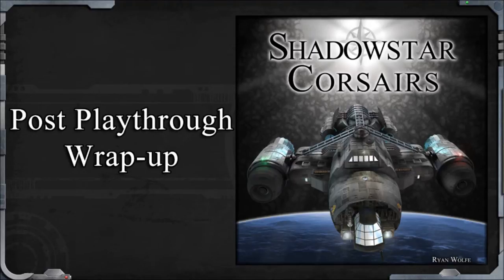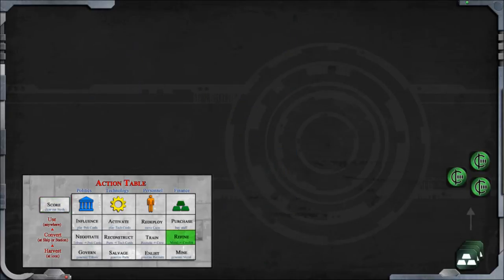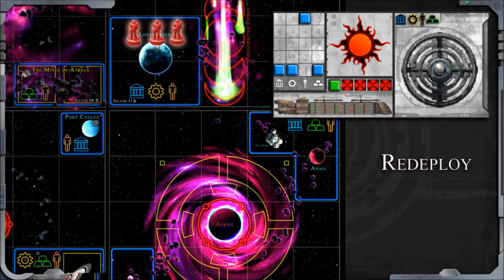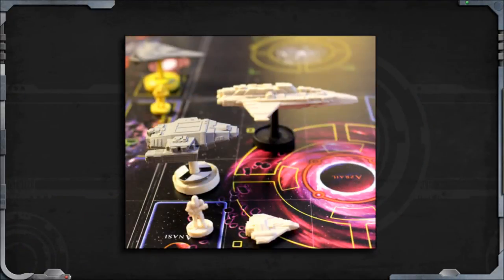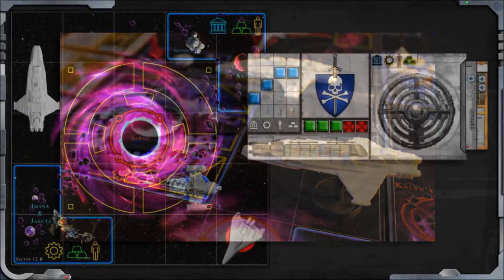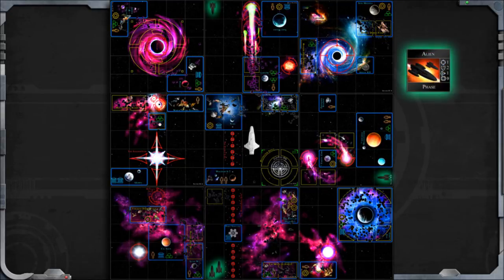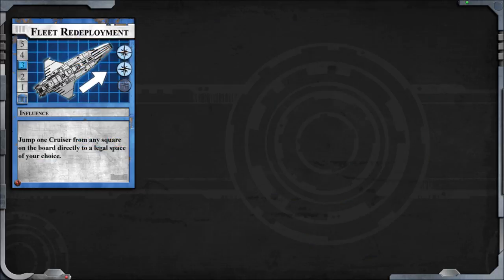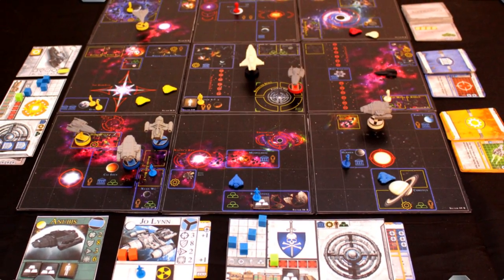Shadowstar Corsairs: Post-playthrough Notes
A two minute discussion of the actions not seen in the playthrough, and the Advanced Game features.